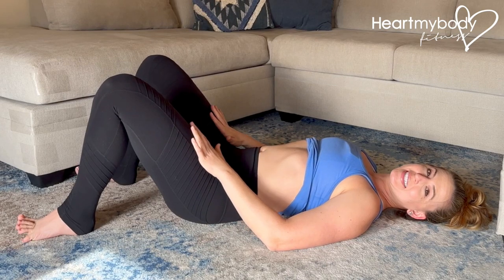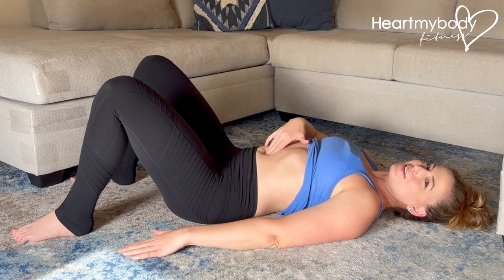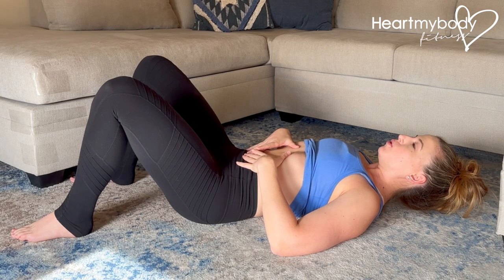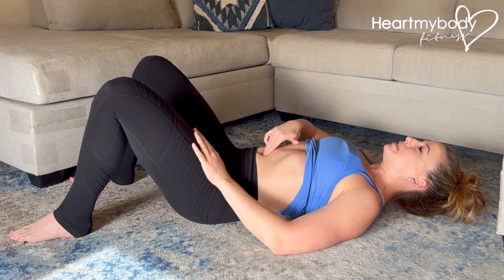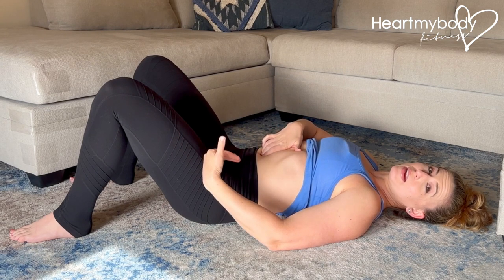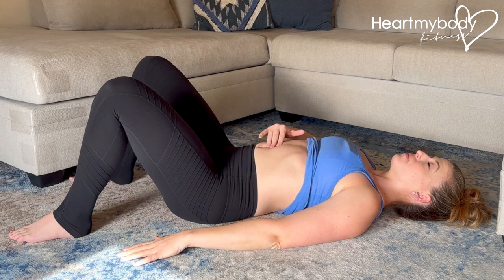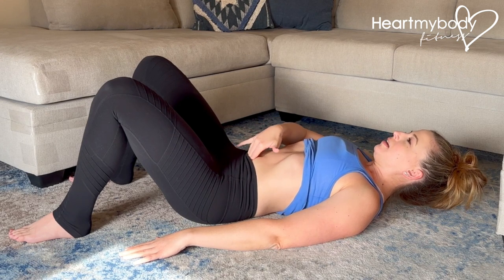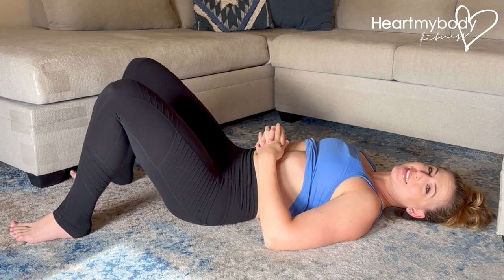How to Check if You Have Diastasis Recti